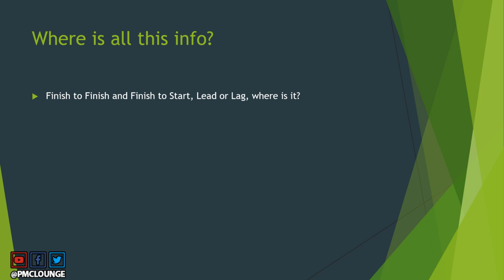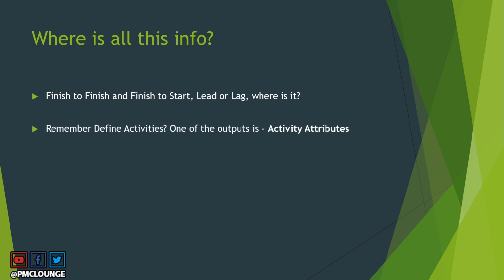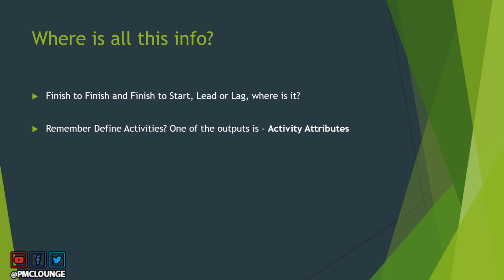Where can you find the dependency information for the network diagram?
SCHEDULE MANAGEMENT